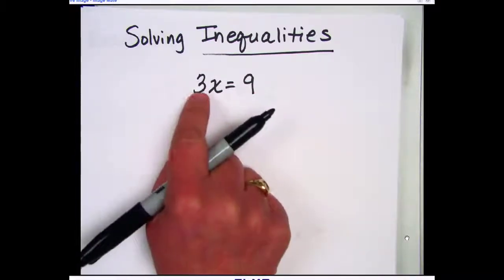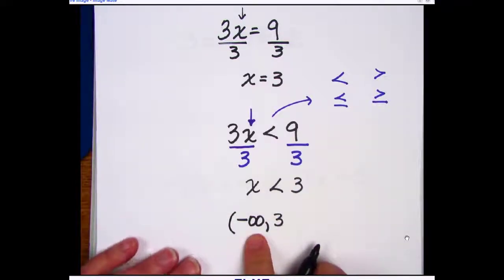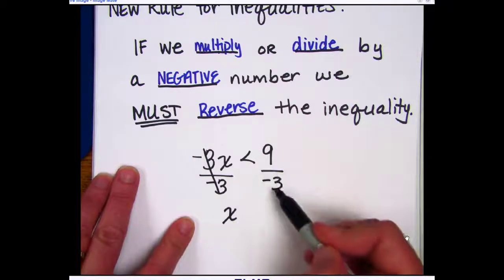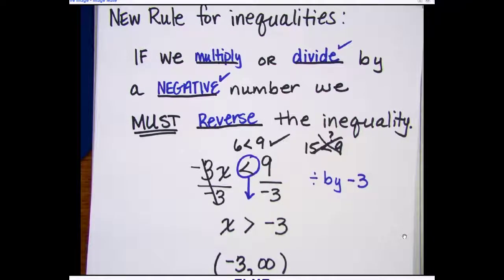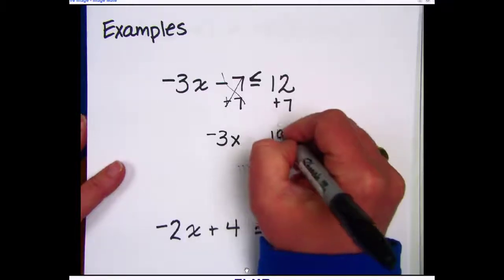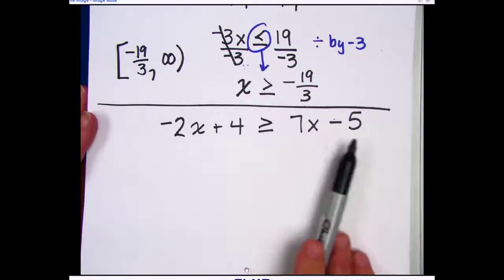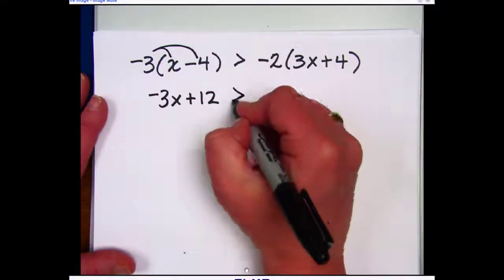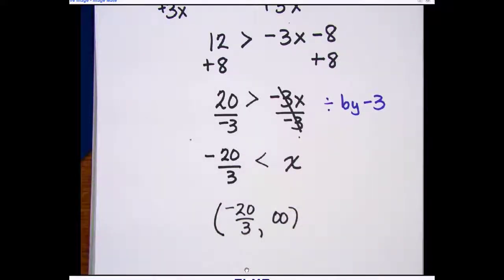Solving Linear Inequalities